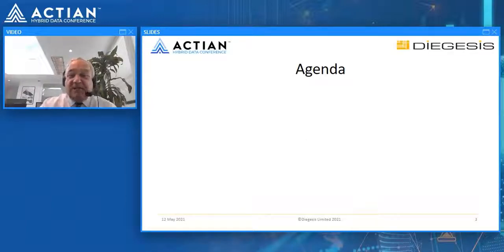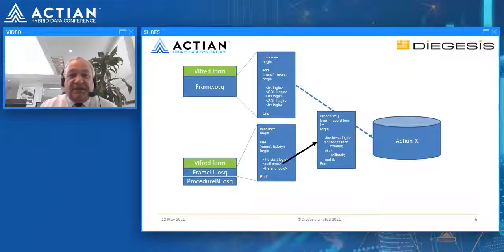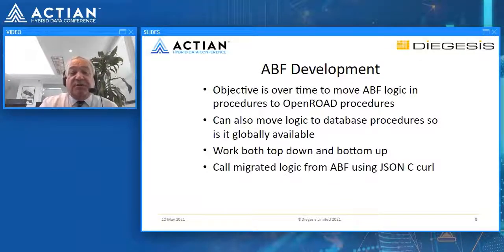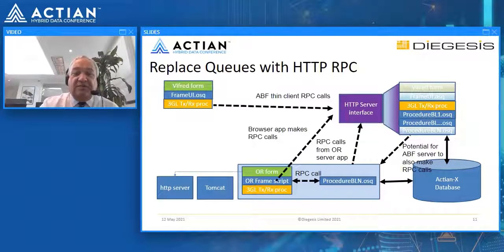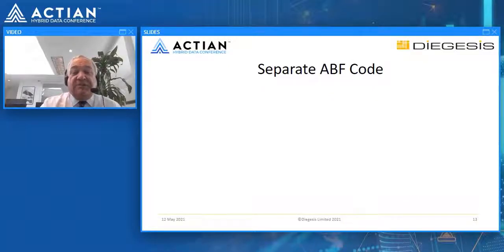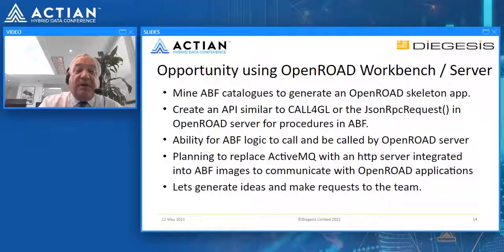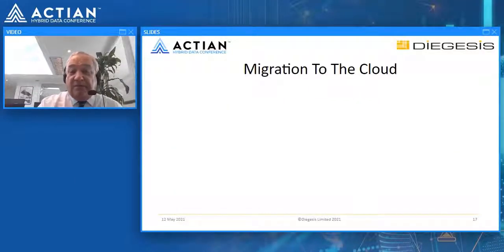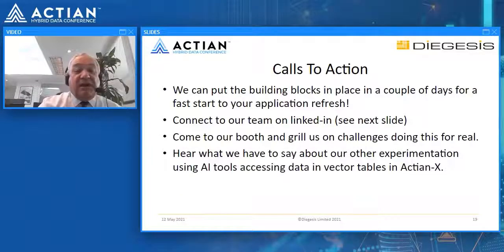Application Modernization with ABF and OpenROAD, Exploiting New Ideas and New Product Features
Harnessing the value in tried and tested, reliable business logic is a low-risk, cost-effective and incremental approach that can balance budgetary constraints and innovation goals simultaneously.   In this session, Nick Denning, CEO for Diegesis will explore the options facing organizations with millions of lines of ABF and OpenROAD code who wish to modernize their applications while “sweating the asset”.  Nick will consider two themes: first, minimum refactoring and conversion to develop a web front end; and second, platform migration path from legacy on-premise hardware to the cloud.  Finally, Nick will suggest options for the future, and how best to exploit the Actian architecture on your journey.